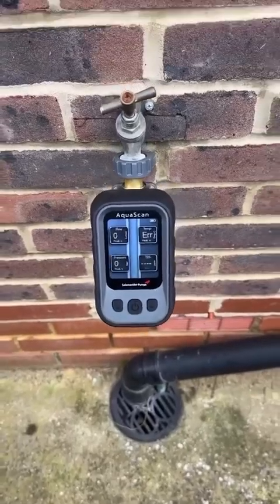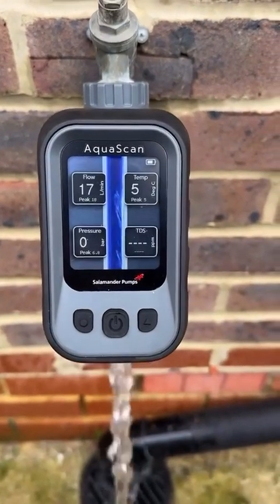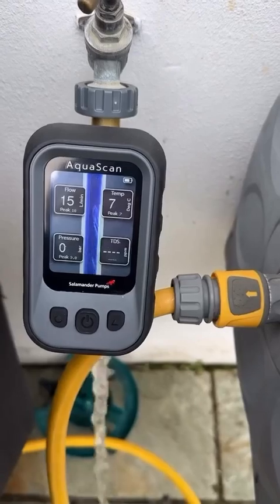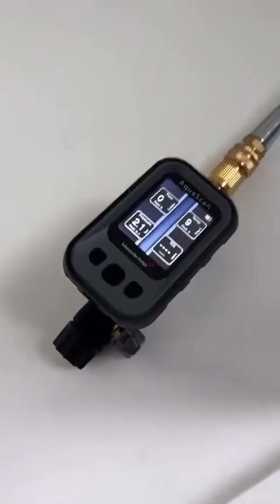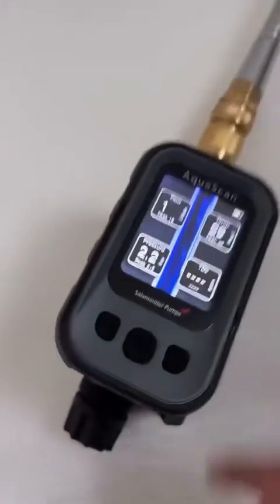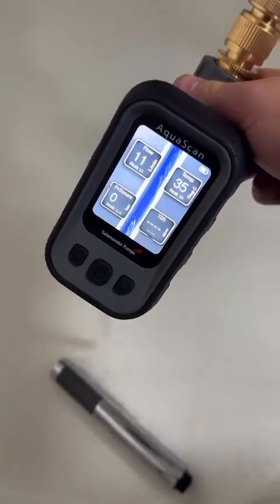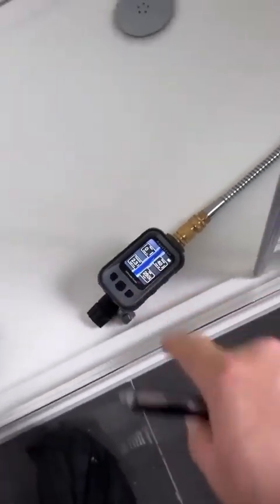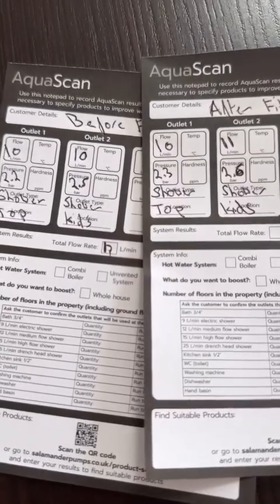welland truly showing us how it’s done, getting fast resultswith AquaScan🔥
Simply attach to any water outlet, measure and see your 4 stats in 1.📊